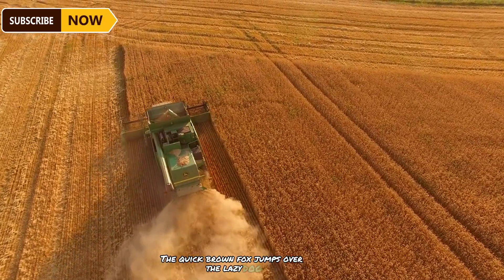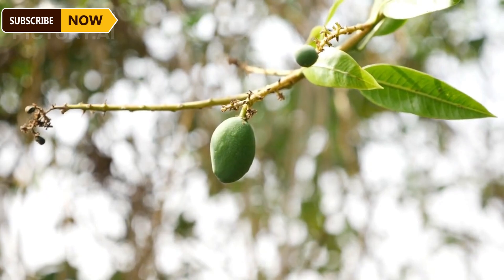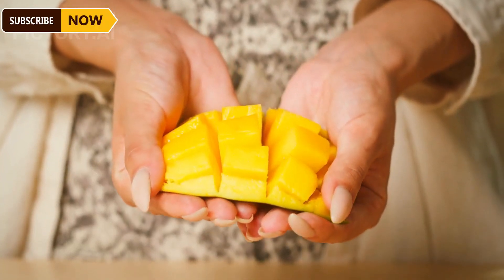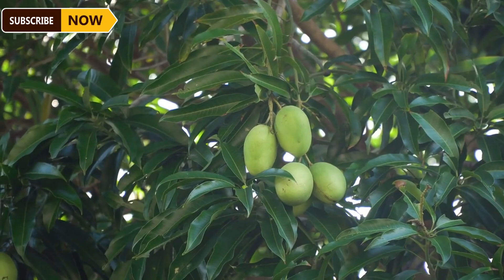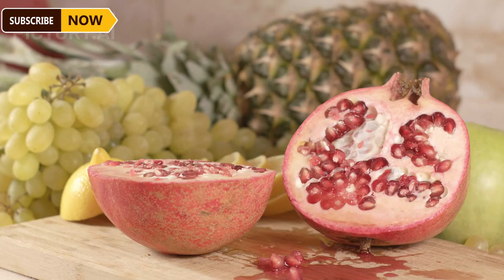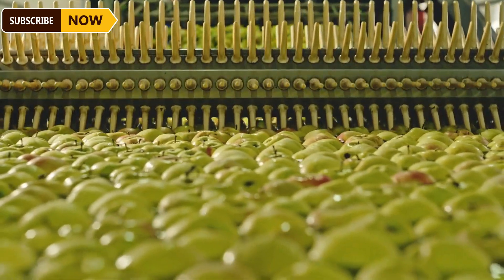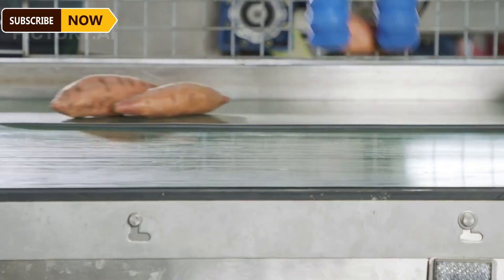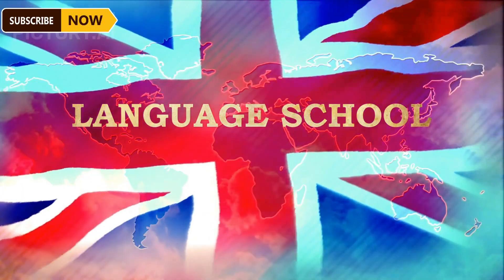Millions Of ton Mangoes Are Harvested And Processed In This Way-Modern Farming Technologies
harvestingtechnology Millions Of ton Mangoes Are Harvested And Processed In This Way-Modern Farming Technologies